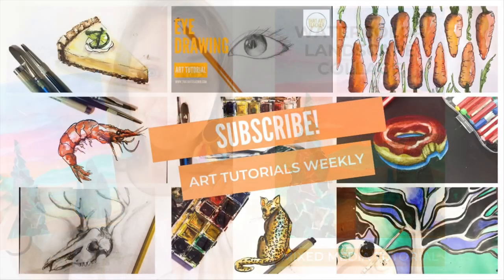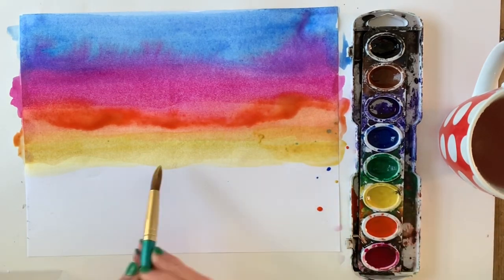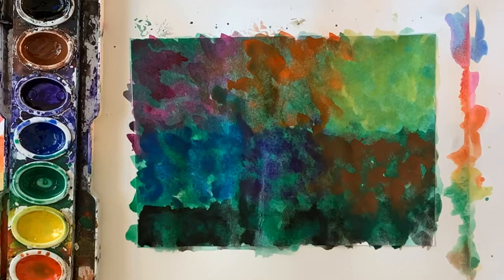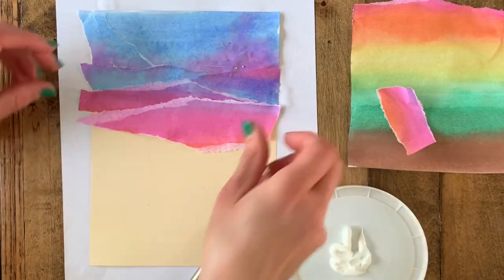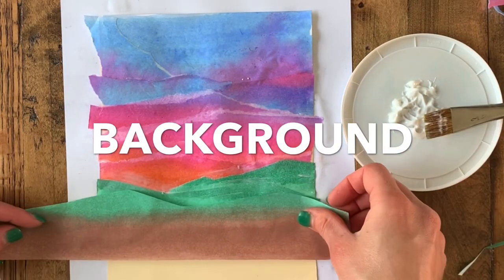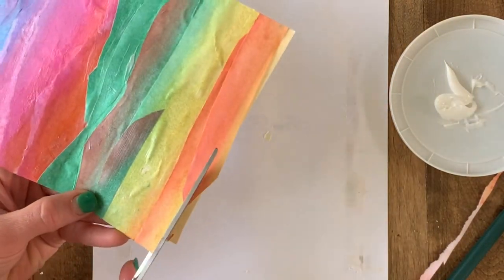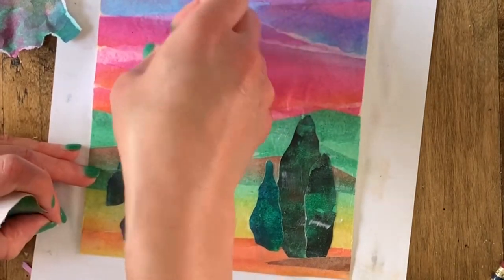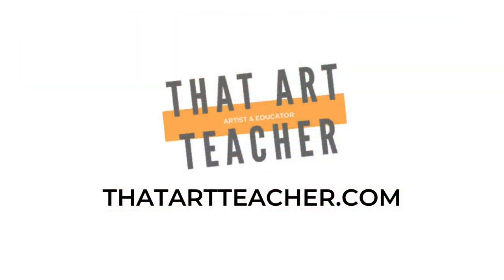Watercolor Landscape Collage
Learn how to create vibrant watercolor washes that you can collage to create a stunning landscape artwork. No drawing skills required and all you need is a tray of basic watercolors and a glue stick!